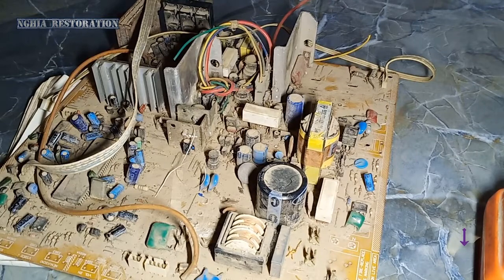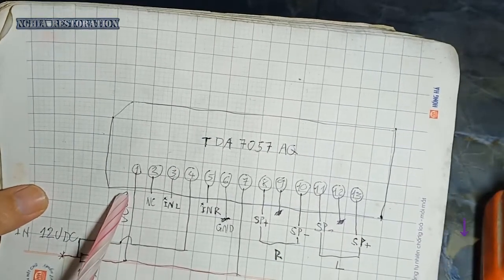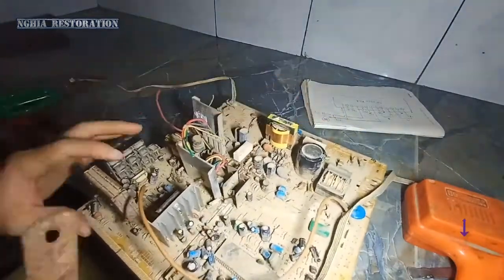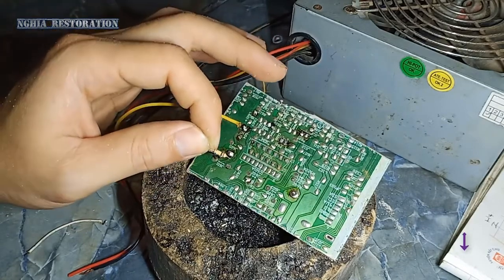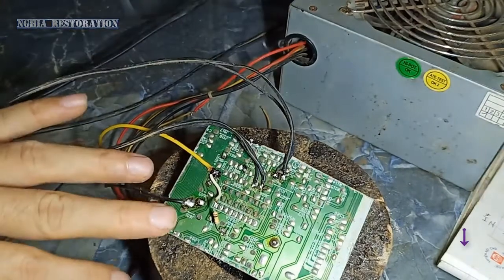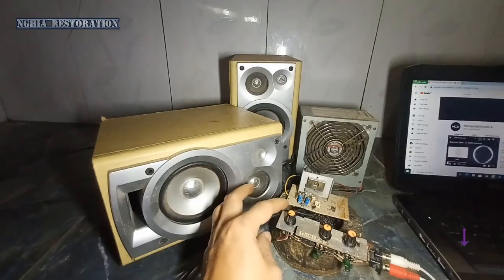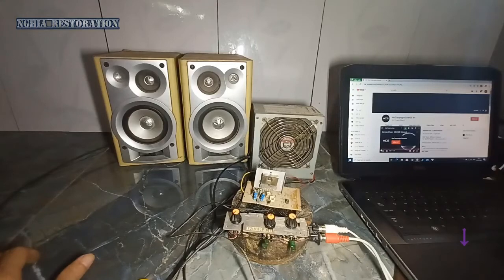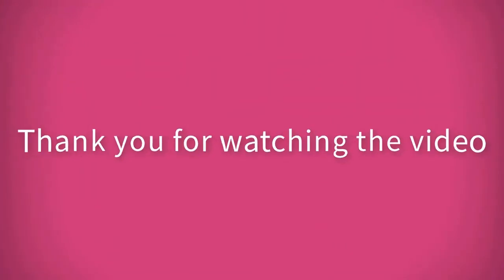Recycle CRT TV And Restoration Ampli 12v by television TCL use IC TDA 7057 | nghia restoration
► Connect with nghia restoration
Wish you all happy new day
© Copyright by nghia Production ☞ Do not Reup